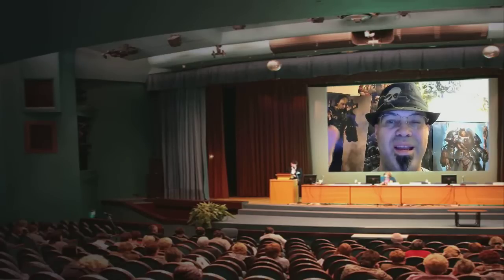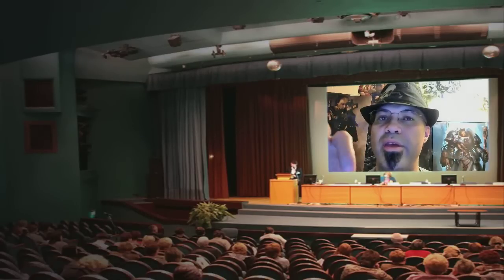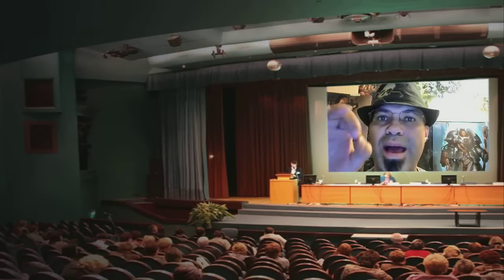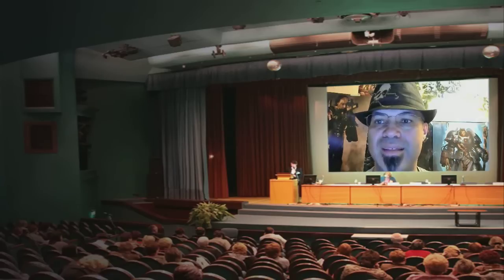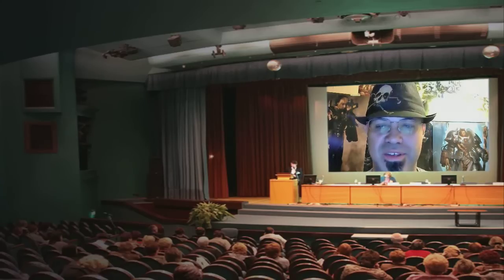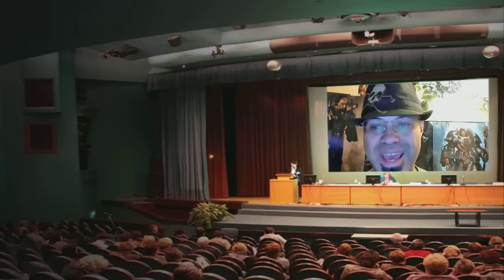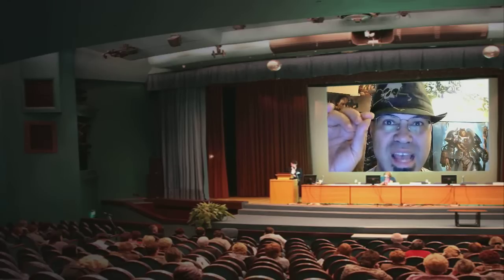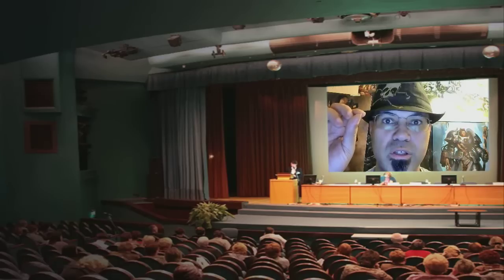WHAT IS ROGUE TRADER PT 18: WARP STORMS & PORTALS -Warhammer 40k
Part 18 explains Warp Portals and Warp Storms. Warhammer 40k